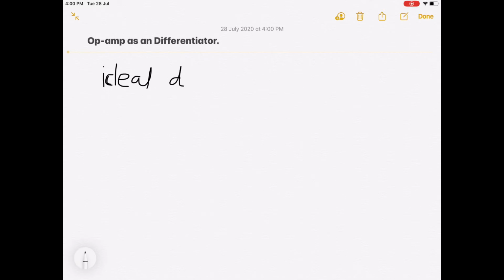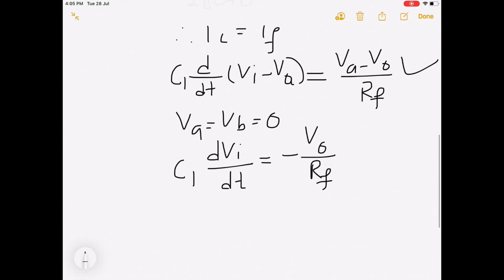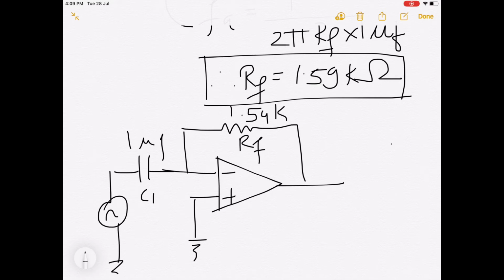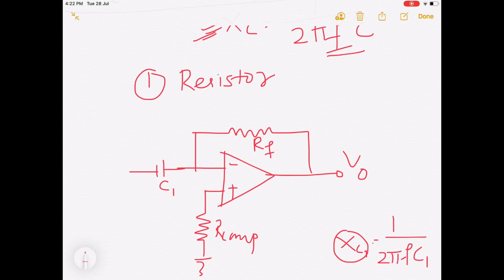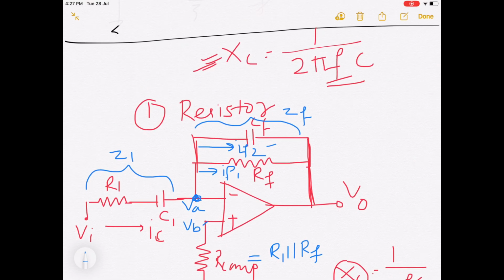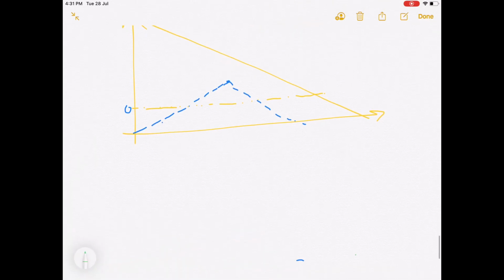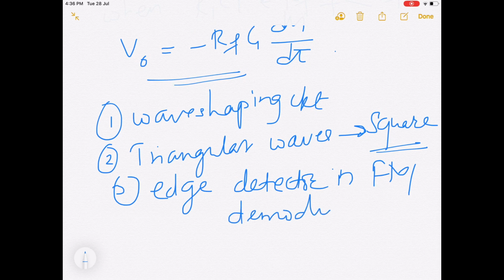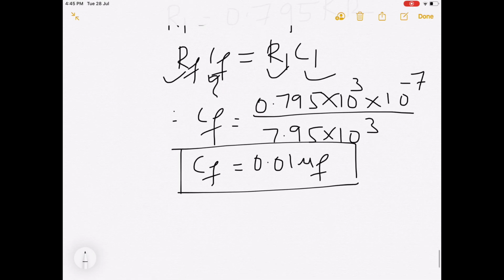Op-amp as a Differentiator. Lecture#12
since the process of integration involves the accumulation of signal over time, sudden changes in the signal are suppressed. thus, an effective smoothing of signal is achieved and integration can be viewed as low pass filtering and differentiator can be viewed as a form of high pass filtering.
Just missed these points. pls read them throughly.